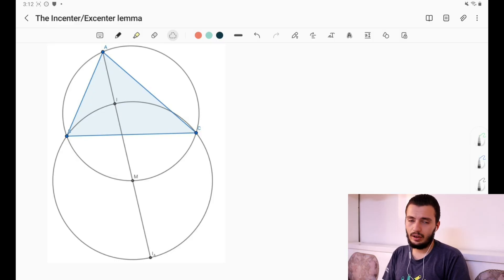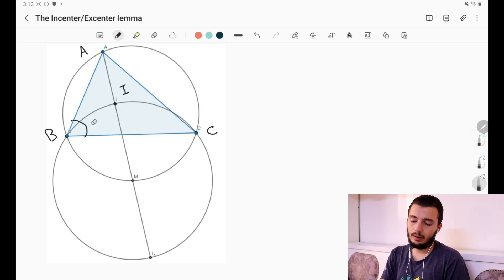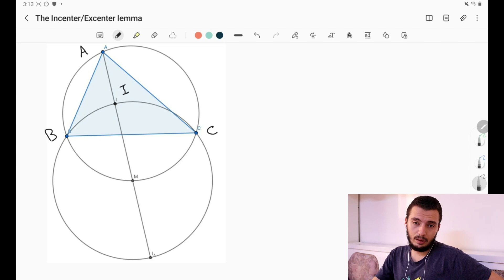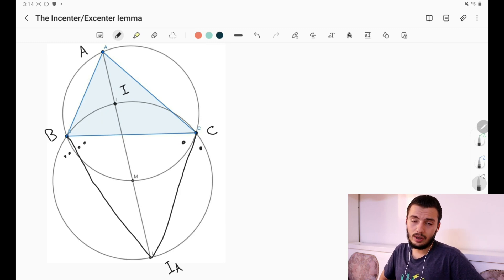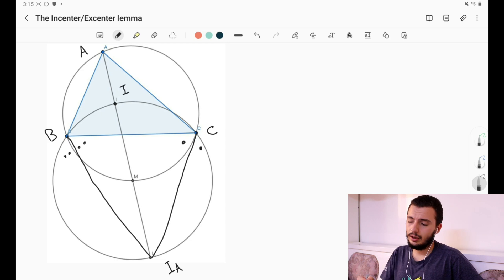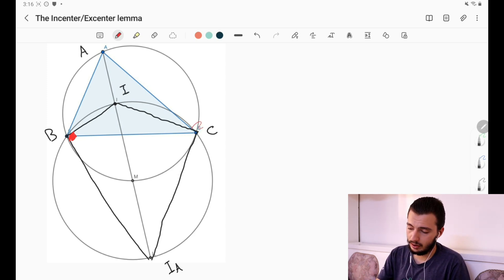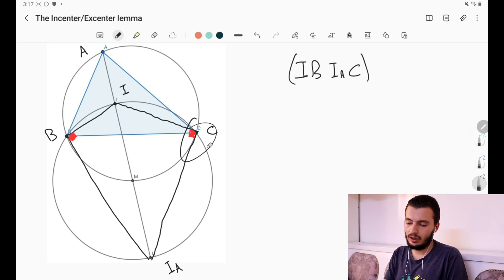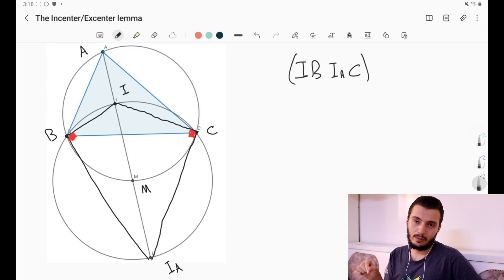The Golden Point| Angle Chasing| The Ultimate Geo Course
In this video we discuss the Incenter-Excenter lemma and we define what I like calling the golden point!